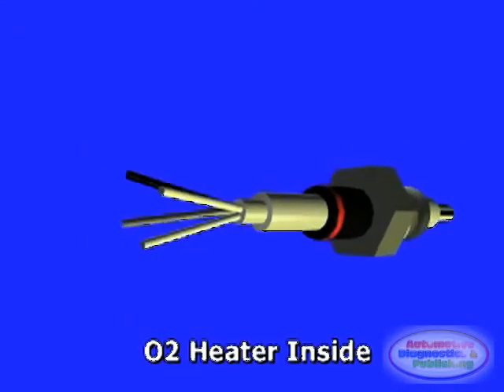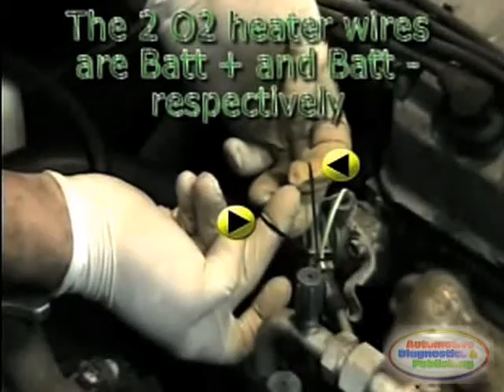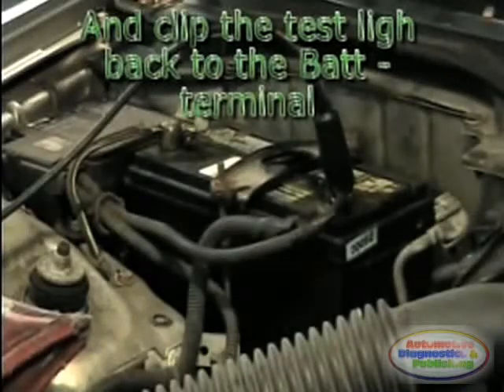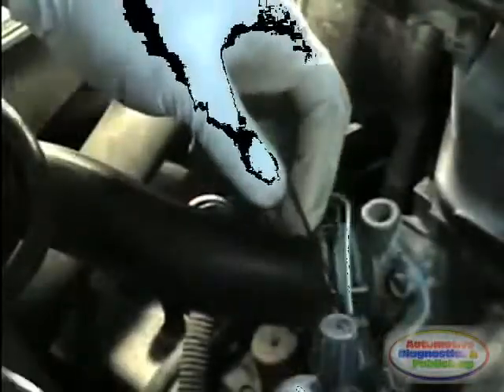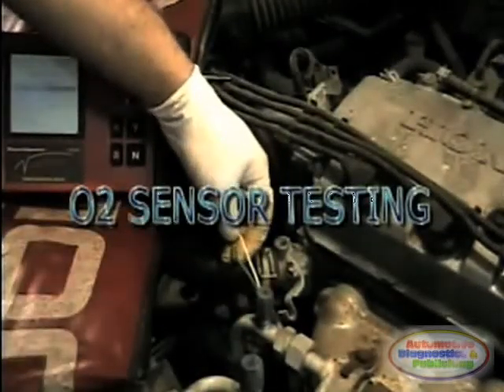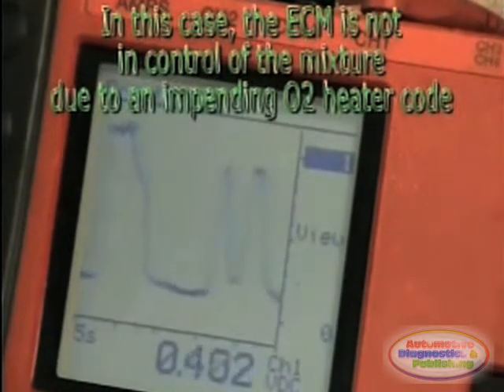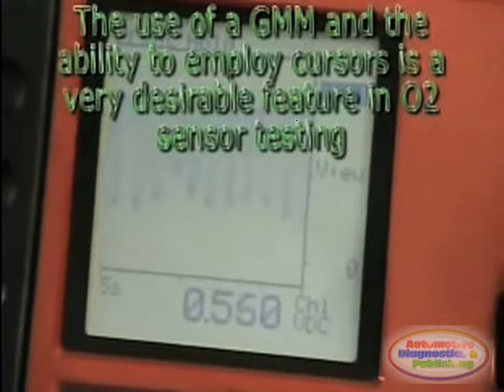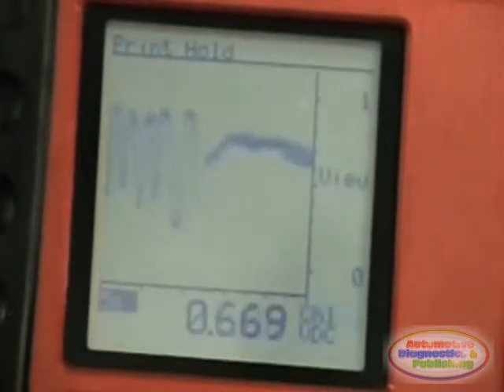Automotive Technology Course | O2 or Oxygen Sensor Testing, (incl. Heater)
Amazon Kindle Edition

The O2 or Oxygen sensor is the key component for air fuel correction and balance. This small wonder has the job of detecting the amount of Oxygen in the exhaust. Automotive engines operate at a specific air-fuel mixture ratio. This is a function of the gasoline used as fuel. Because of this the O2 sensor operated in a specific windowed range, allowing the ECM or engine control module to correct the air fuel mixture.

Presented here using the best CG animation to show operation and electrical characteristics, as well as hands on detailed procedures to get to the bottom of this modern automotive wonder. This video is one of our automotive technology training courses.

Amazon Printed-Books & Kindle:

Amazon Video DVDs: